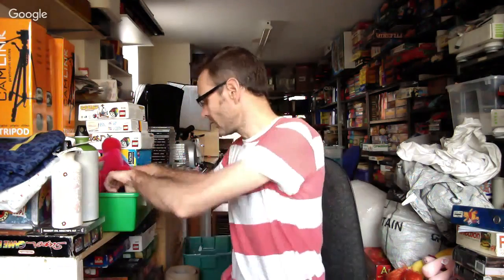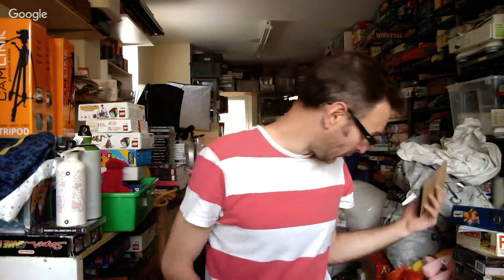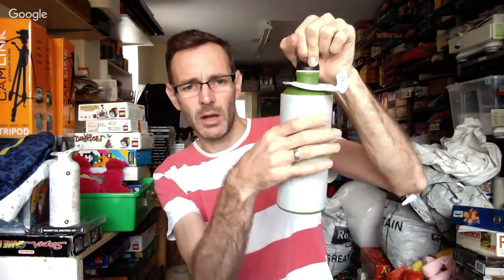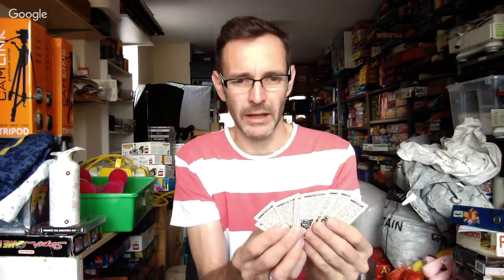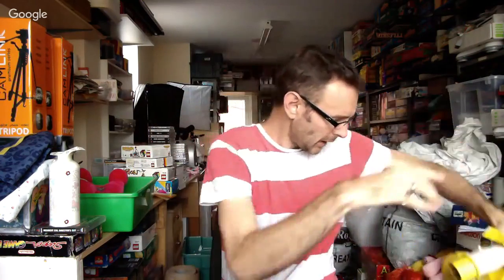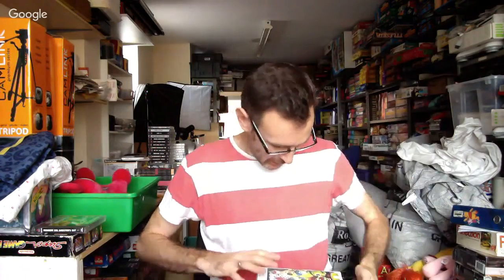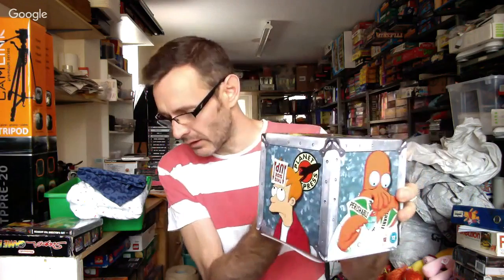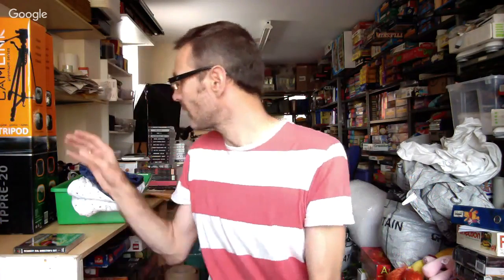22 items sold on ebay - Reselling on ebay, picking orders ready to ship out :)